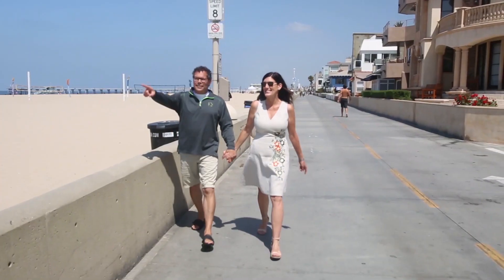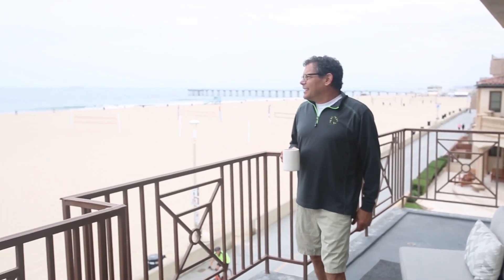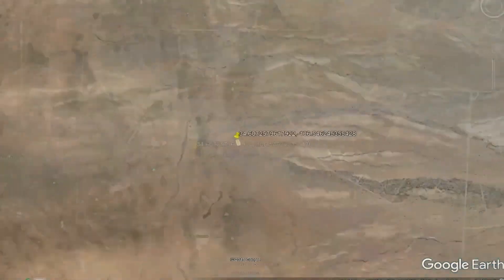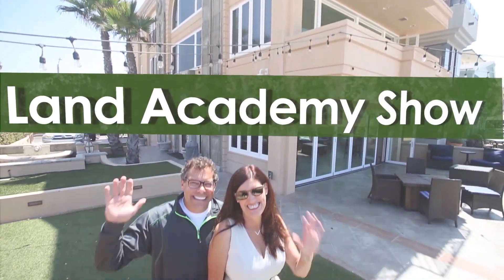Why We Have Stopped Yelling at Title Agents to Close Faster (LA 1276)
Transcript:

Steven Butala:
Steve and Jill here.

Jill DeWit:
Hello.

Steven Butala:
Welcome to the Land Academy Show, entertaining land investment talk. I'm Steven Jack Butala.

Jill DeWit:
And I'm Jill Dewitt, podcasting from sunny Southern California

Steven Butala:
Today, Jill and I talk about why we've stopped yelling at title agents to close faster. Have you stopped yelling at title agents altogether, or just the close faster? That's my question.

Jill DeWit:
A little bit of both. I'll share.

Steven Butala:
Before we get into it, let's take a question posted by one of our members on the landinvestors.com online community. It's free.

Jill DeWit:
Brandon wrote... Okay, this is kind of long. Looks like we have the question-

Steven Butala:
It's a good question.

Jill DeWit:
And then I have one answer.

Steven Butala:
Two answers.

Jill DeWit:
Two answers from some members that piped in. Okay.

Steven Butala:
And they're great answers, which is why I included them.

Jill DeWit:
Awesome.

Steven Butala:
Brandon wrote, "Hi guys, I'm sending my second round to purchase infill lots in the county. I've developed my own red, yellow, green spreadsheet, which I use for SFRs and infills." And he attached a screenshot for people to see. That's really cool. "Thanks to Jack, I realized that I'm a data nerd." Love it.

Jill DeWit:
Happy to help. Sorry, Brandon.
"Once I put in zip codes, I got about 3000 results. But as I go through the list before purchasing, I see pages and pages of associations. Some are county wildlife preservation. Many are city owned or county owned. My best guess is probably 50% of the 3000 units or offers are either HOA, state, county, or city owned. So is it best to, one, buy and download the list, scrub out the city, county, and state owned, and HOAs?
Number two, do I sit and uncheck all those boxes before downloading the list? More work, but you can go and uncheck full pages at a time. Number three, delete the others and leave in the HOAs and mail them for one of their lots?"
So, Laurie, one of our members, wrote in, "Hi, Geraldo, you didn't say what service you're using for data. If you're using any of Land Academy provided ones like RealQuest Pro, DataPro, or DataTree, you can use the search filters to get rid of most of the government owned properties."

Steven Butala:
She means keyword search things like county, HOA. Just the keywords. The names of the city and the county, the state names, the US government, there's a lot of them. She's right.

Jill DeWit:
"HOAs aren't filtered, but from what I've experienced, you'll save a lot of time if you don't try to go through the search results and uncheck the suspected HOA properties."
That is a pain in the ass. If you sit, you're looking at 5,000 units. Could you imagine? I'm just like, my head on my desk, uncheck, uncheck, uncheck, uncheck.

Steven Butala:
There's keyword search filters.

Jill DeWit:
Uncheck, uncheck, uncheck. He's talking about before downloading the data so he doesn't have to pay the [crosstalk 00:02:51].

Steven Butala:
Well, that's one way to do it.

Jill DeWit:
But, yeah.

Steven Butala:
But our keyword search filters to remove that stuff.

Jill DeWit:
Yeah. It's much faster to delete rows in a worksheet if you recognize there [crosstalk 00:03:00].

Steven Butala:
Use a map. On a 3000 unit, the top line of 3000 units, if you end up with 50% of the property... So to download 3000 units of our data costs $300. If you're going to not use 50% of those, you're going to save yourself $150 spending about two hours moving them before you download them.

Jill DeWit:
Check, check, check.

Steve and Jill talk about why we have stopped yelling at title agents to close faster. If you enjoyed the podcast, please review it in iTunes . Reviews are incredibly important for rankings on iTunes. My staff and I read each and every one.

I would like to think it’s entertaining and informative and in the end profitable.